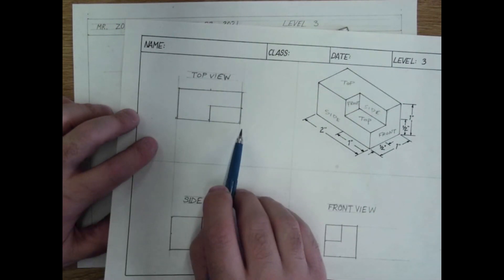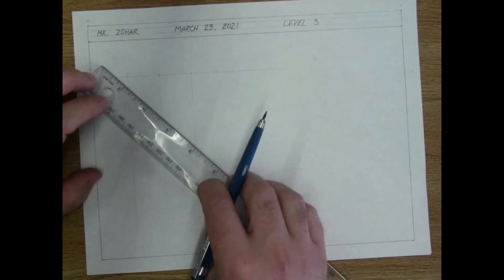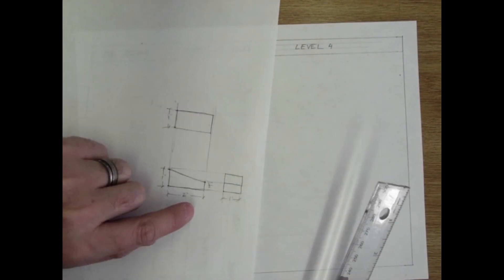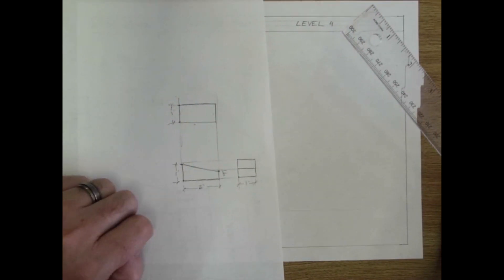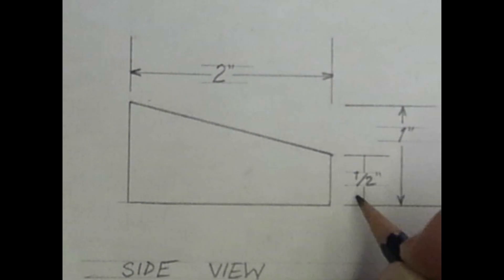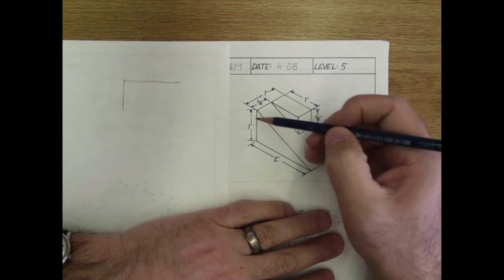Technical Drawing: Demonstrations for Levels 3, 4, and 5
Grab your pencil, paper, and ruler, and draw along!

Level 4 starts at 20:12
Level 5 starts at 34:35